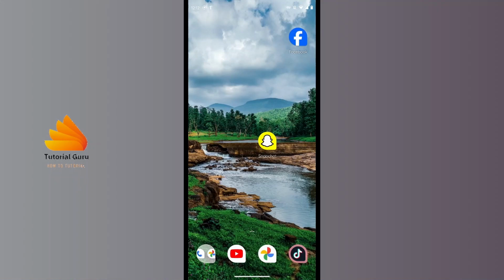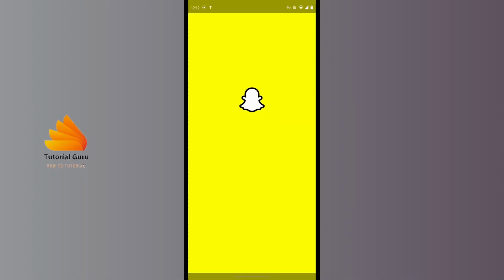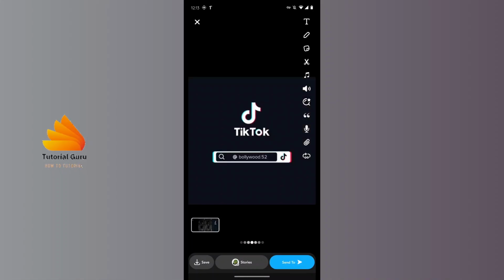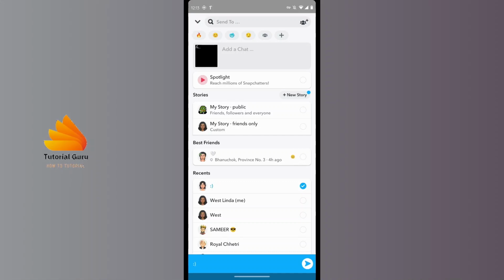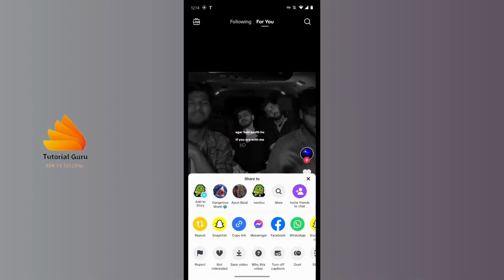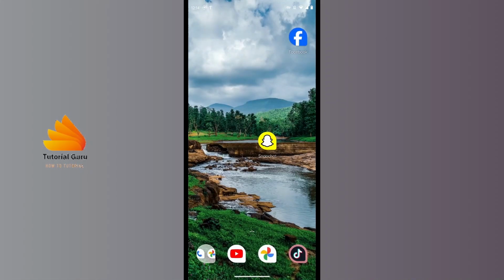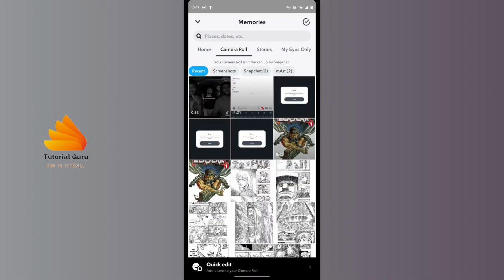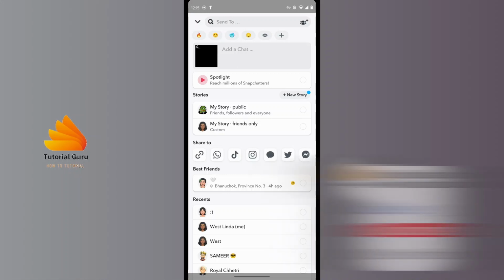How to Share TikTok Video on Snapchat?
Learn How to Share TikTok Video on Snapchat with quick and easy steps.

Ready to elevate your video editing game? Join TutorialGurudev as we walk you through the simple steps of downloading CapCut on your Android device. Whether you're a beginner or a seasoned editor, CapCut is the perfect tool to add that professional touch to your videos. Watch now and start creating stunning edits effortlessly!